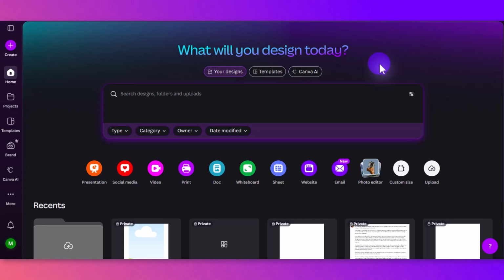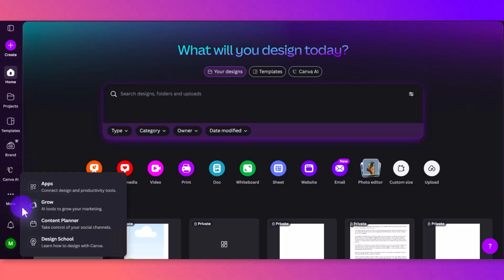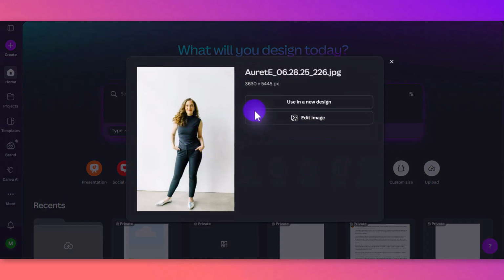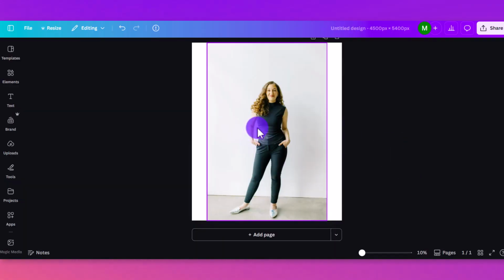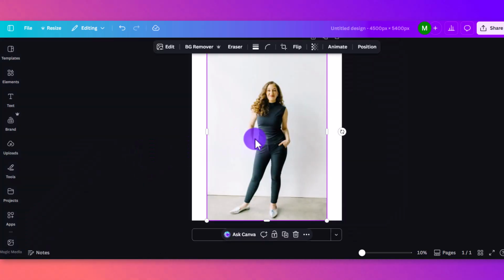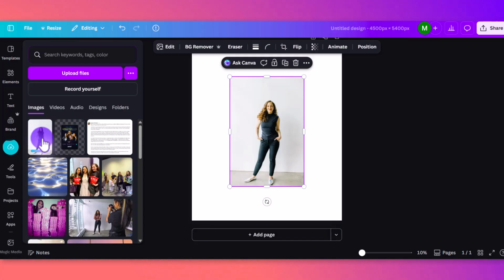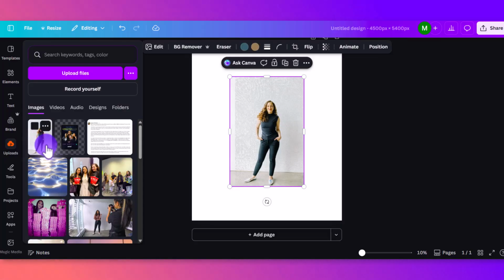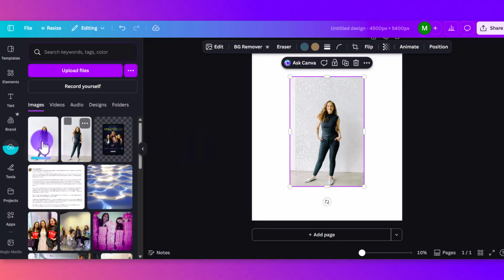How to Upload Files Into Canva from Computer or Phone (Step-by-Step Tutorial)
In this video, I show you how to upload files into Canva step by step so you can use your own photos, videos, and documents in your designs. I walk you through a simple Canva upload tutorial, showing how to get files from your computer, phone, or cloud storage. By the end, you’ll know exactly how to upload files into Canva and keep everything organized for easy designing.

🧧 EXTRA RESOURCES